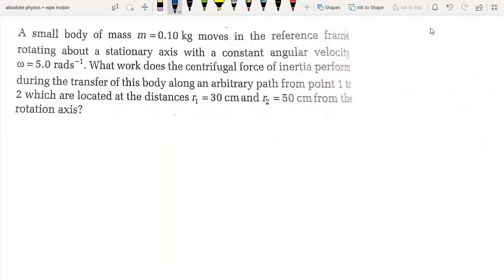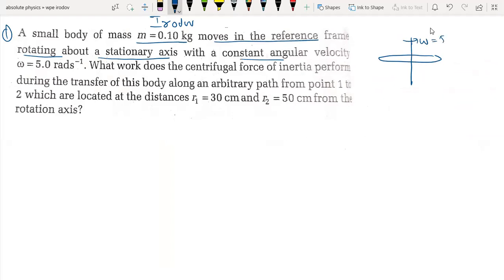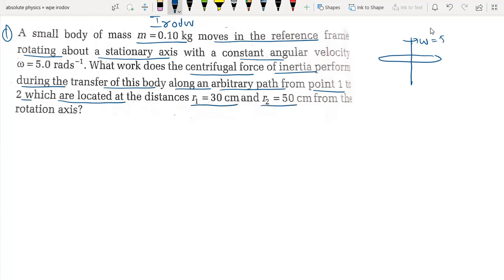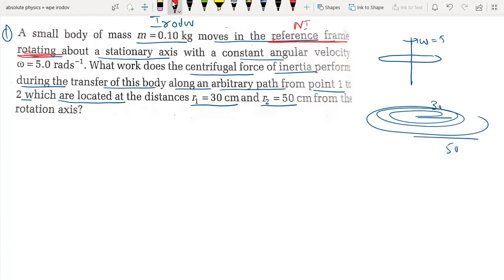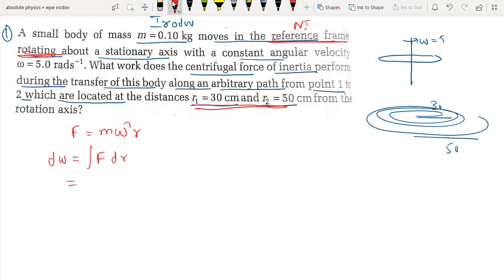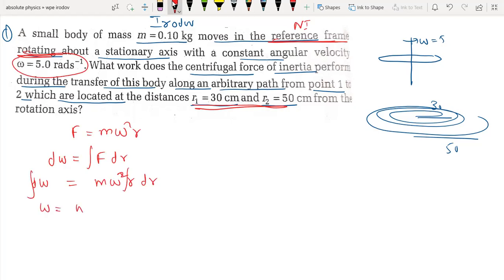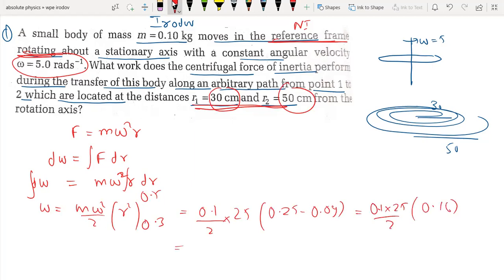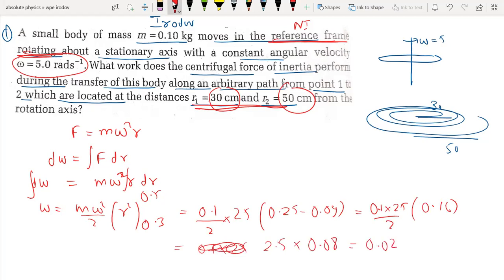A small body of mass m = 0.1kg moves in the reference frame rotating about a stationary axis with a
A small body of mass m = 0.1kg moves in the reference frame rotating about a stationary axis with a constant angular velocity @ = 5.0 rads¹. What work does the centrifugal force of inertia perform during the transfer of this body along an arbitrary path from point 1 to 2 which are located at the distances r_{1} = 30 cm and rotation axis?